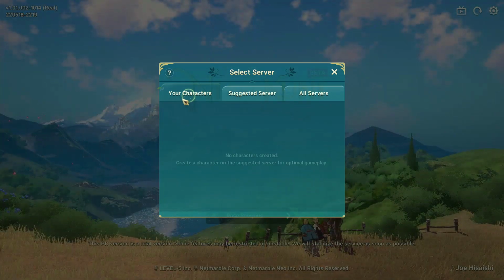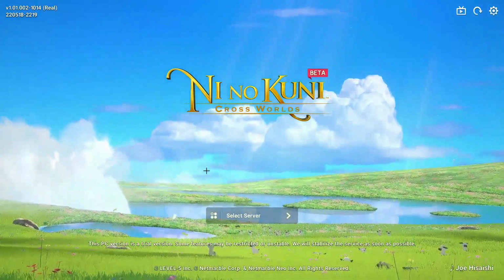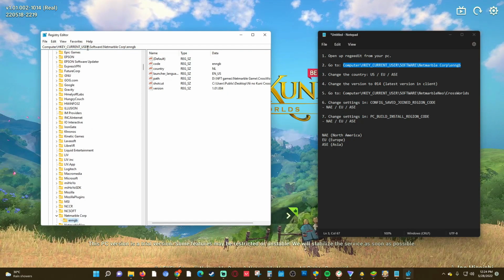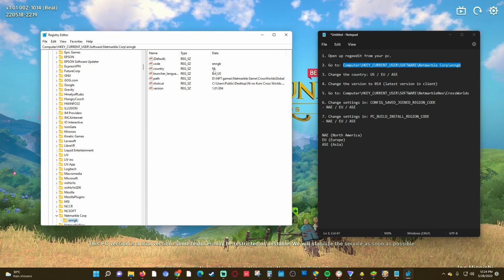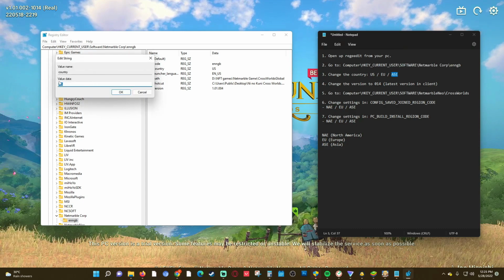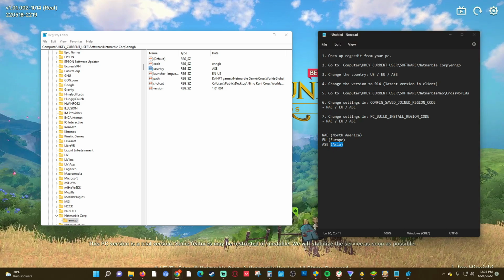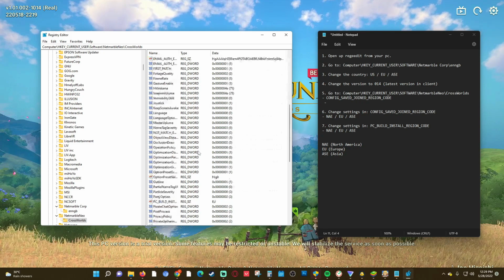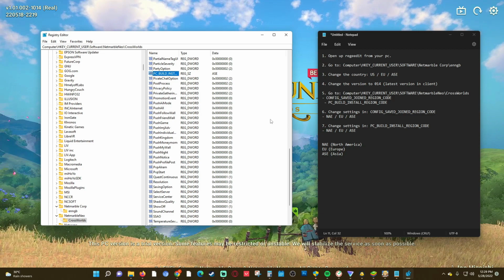HOW TO PLAY NI NO KUNI: CROSS WORLDS ON PC | Not showing Character and server list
Note pad Guide
1. Open up RegEdit from your pc.

2. Go to Computer\HKEY_CURRENT_USER\SOFTWARE\Netmarble Corp\enngb

3. Change the country: US / EU / ASE
NAE (North America)
EU (Europe)
ASE (Asia)

4. Change the version to 014 (the latest version in the client)

5. Go to: Computer\HKEY_CURRENT_USER\SOFTWARE\NetmarbleNeo\CrossWorlds
- CONFIG_SAVED_JOINED_REGION_CODE
- PC_BUILD_INSTALL_REGION_CODE